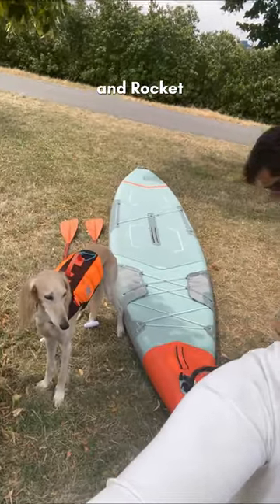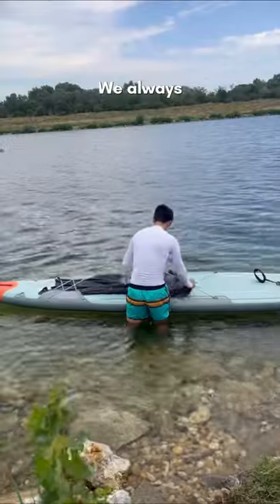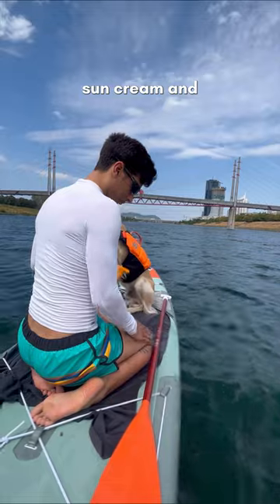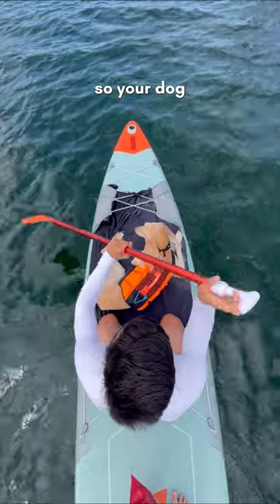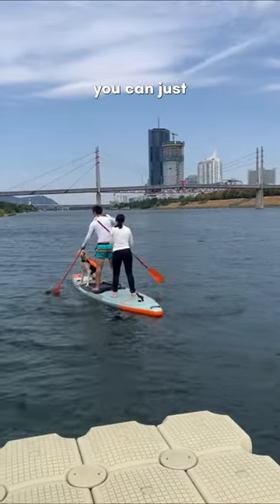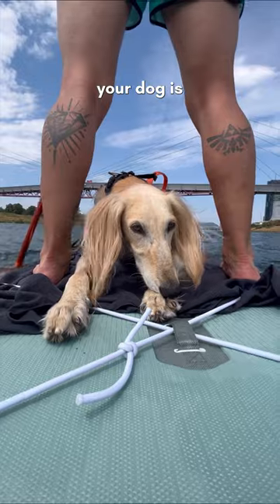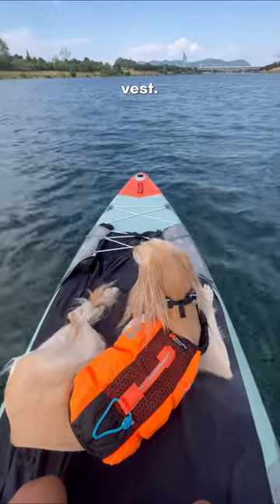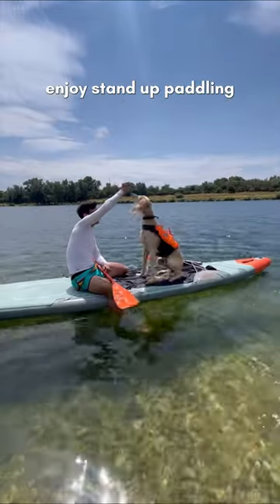mytrainingbuddy session about SUP